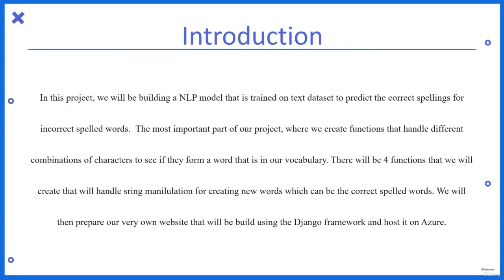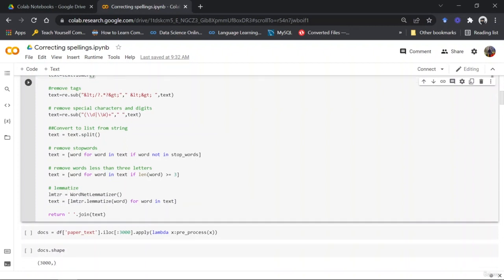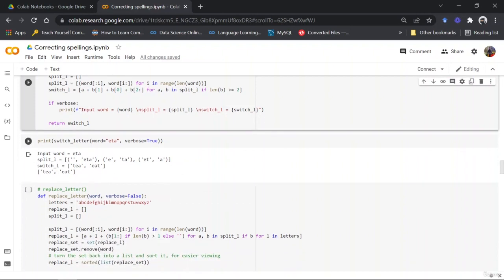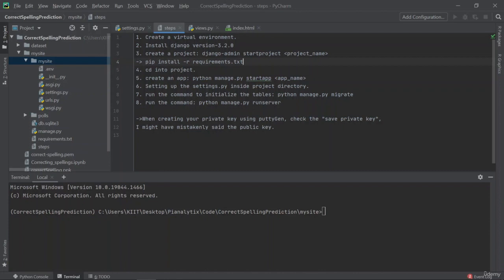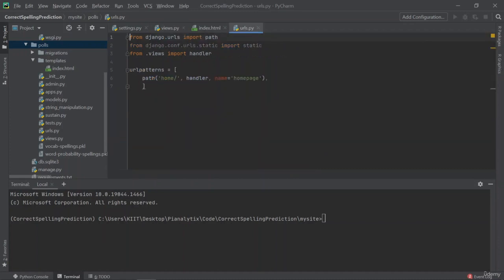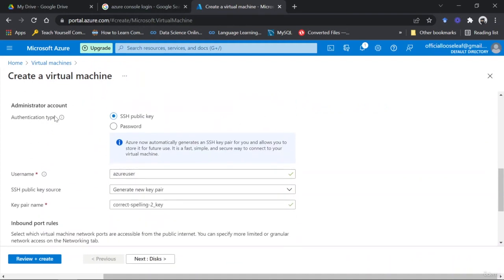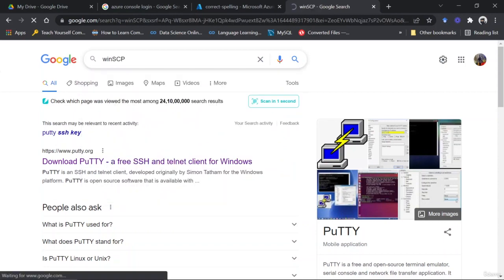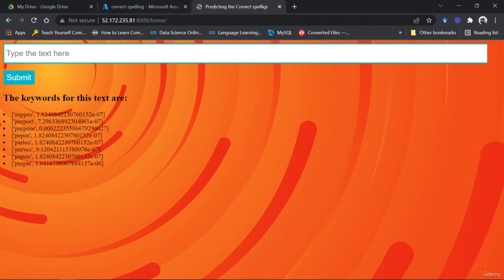26 Project 25 Correcting wrong spellings Deploy On Azure